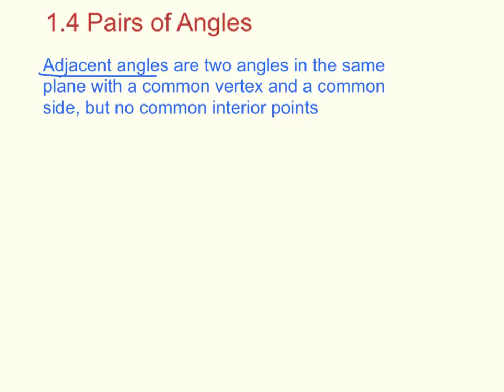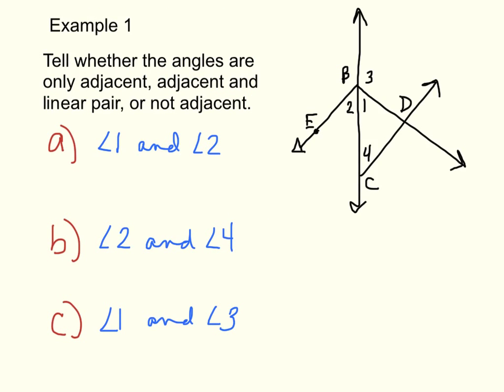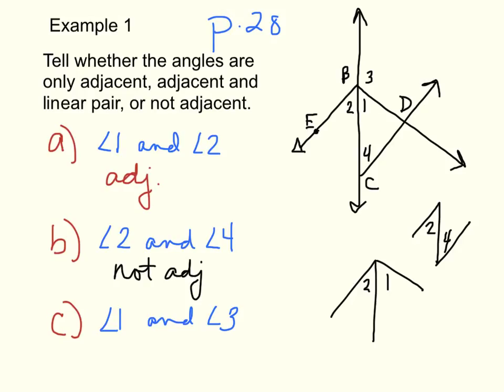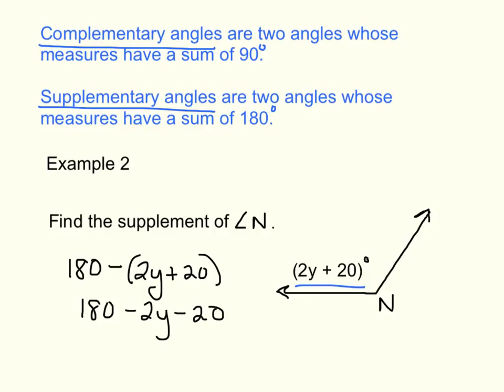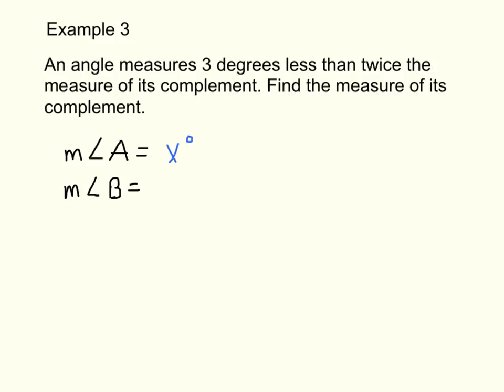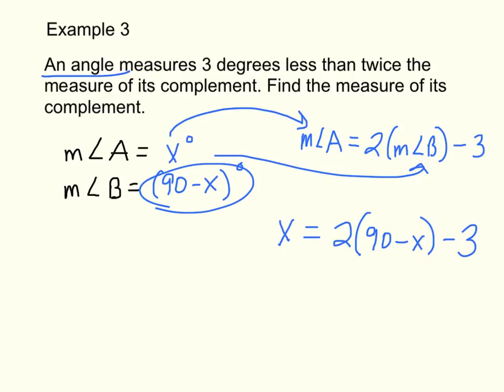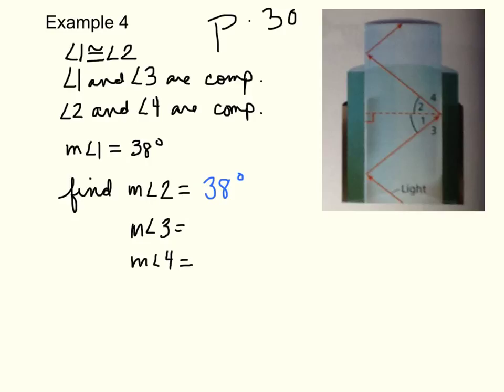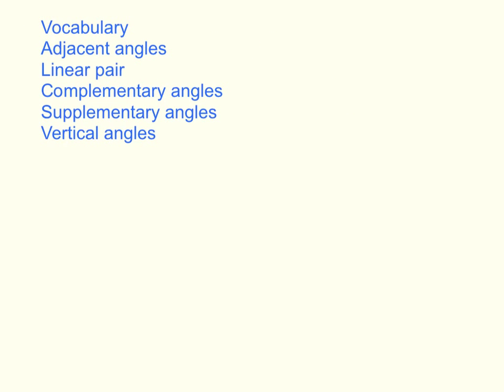8th TAP, section 1.4 - Pairs of Angles